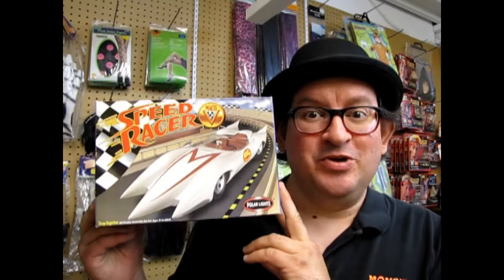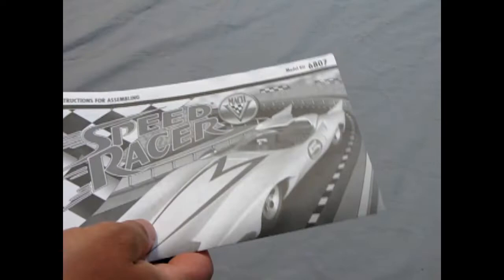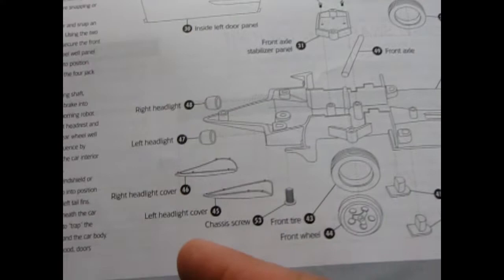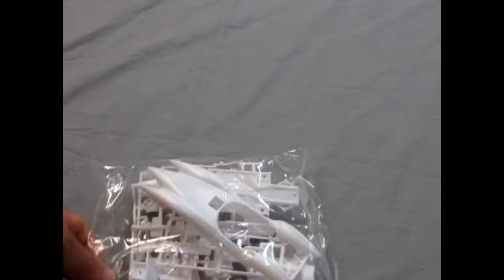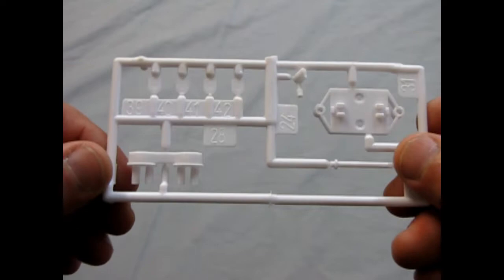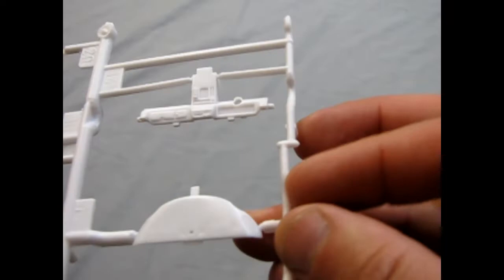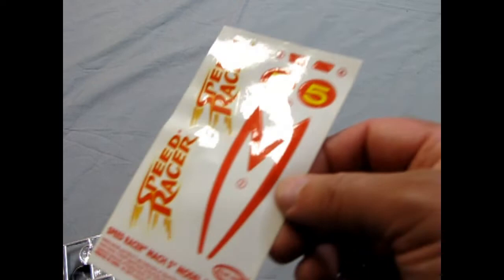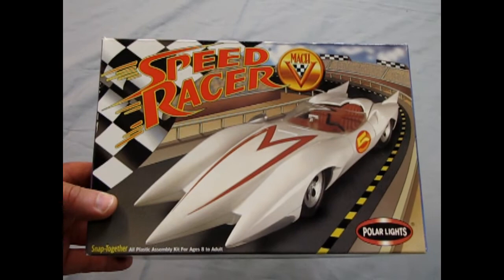What's in the Box? Polar Lights 6807 Speed Racer Mach 5 Snap Together Kit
Today we look at Speed Racer's Mach 5 race car!